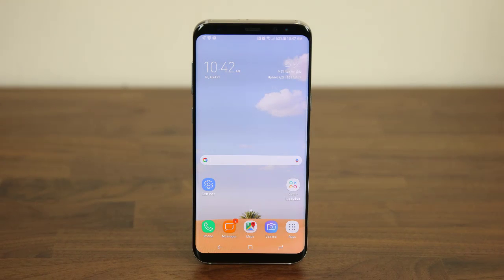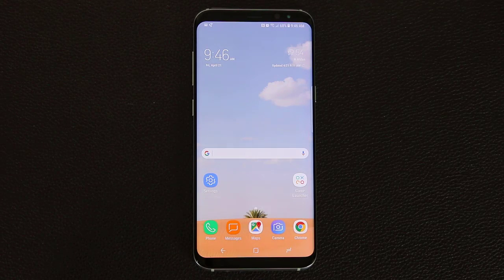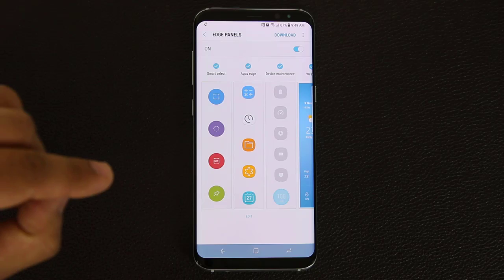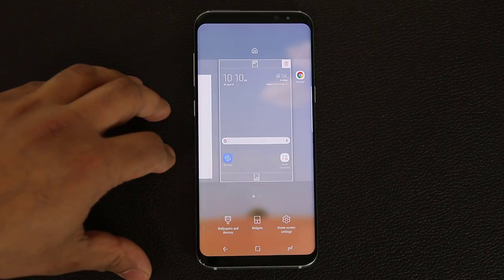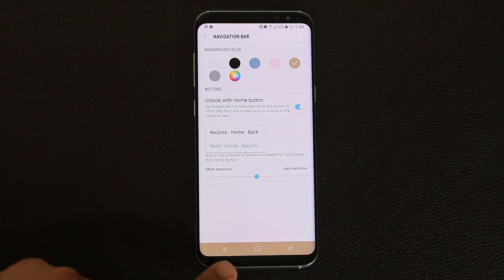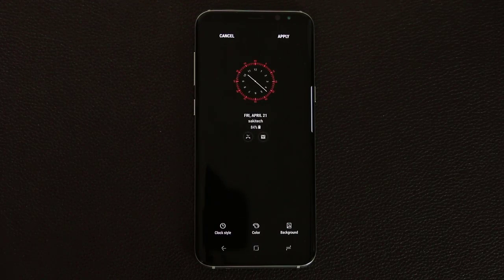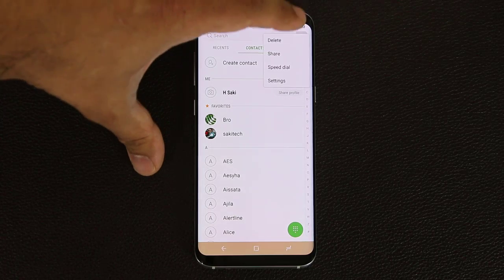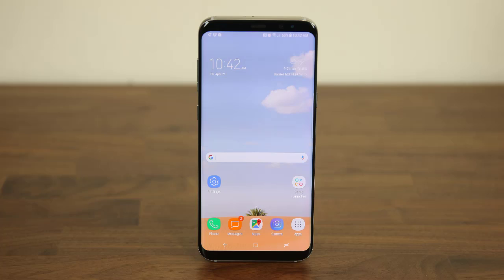10 Amazing Tips to Customize your Samsung Galaxy S8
In this video I will share 10 Amazing Tips to Customize your Samsung Galaxy S8 or S8+. To demonstrate this tips, I used an S8+ but these tips apply both to the S8 and S8+.

So let's dive in and customize the hell out of our smartphones.